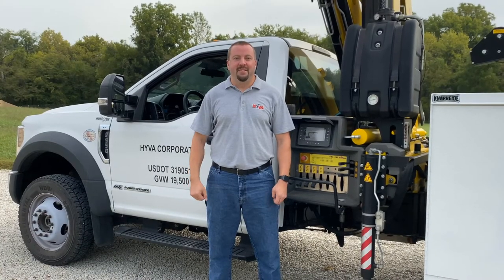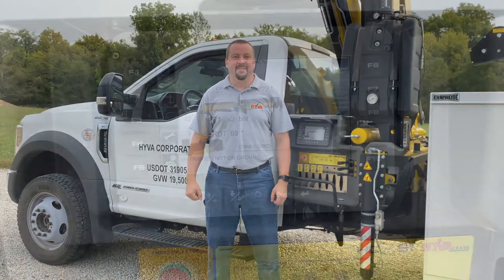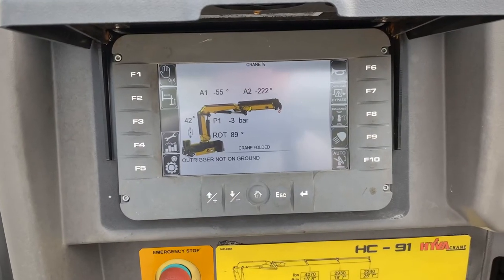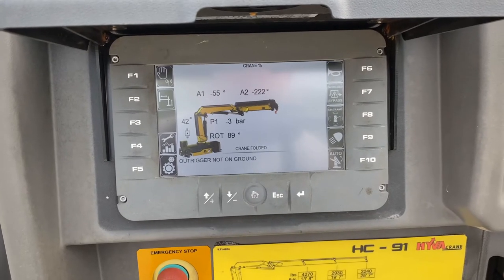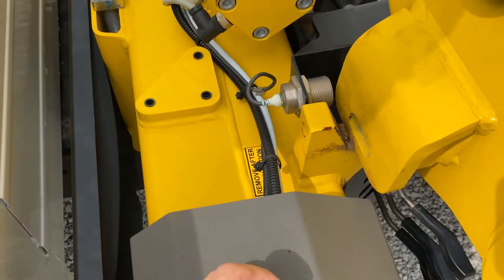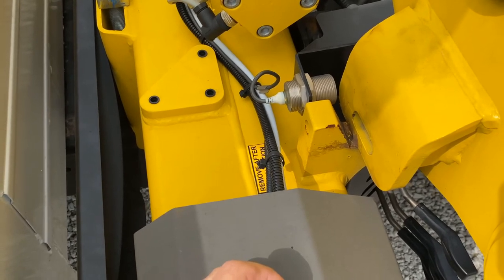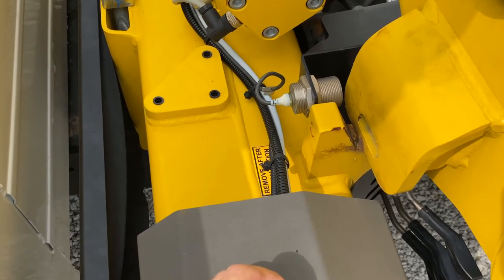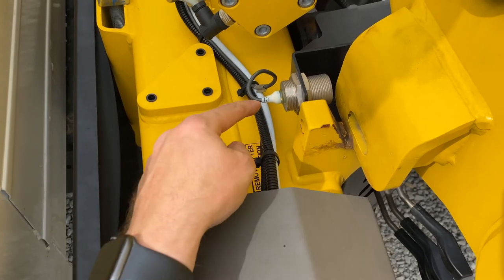Crane Folded Sensor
Get to know the sensor that generates the “Crane Folded” message on the TOP display.